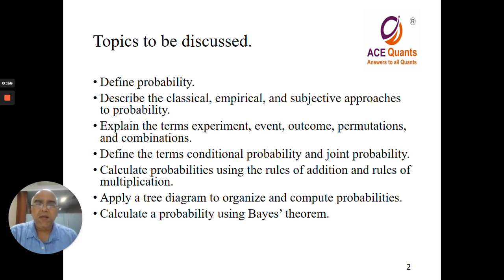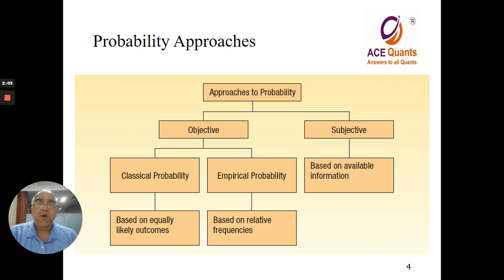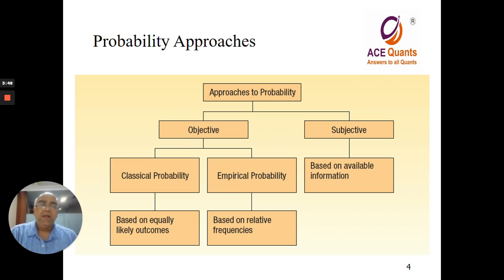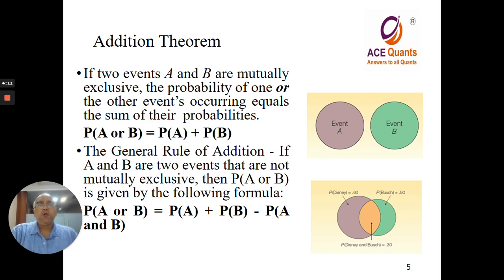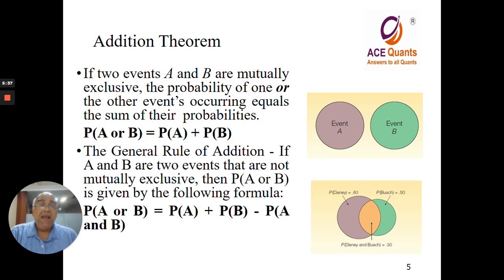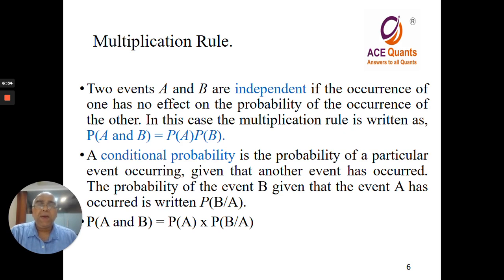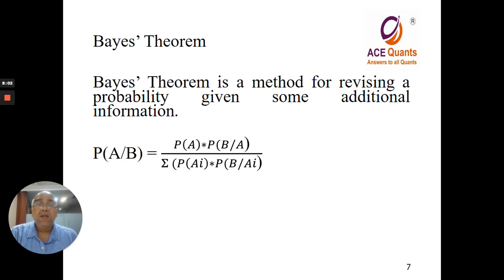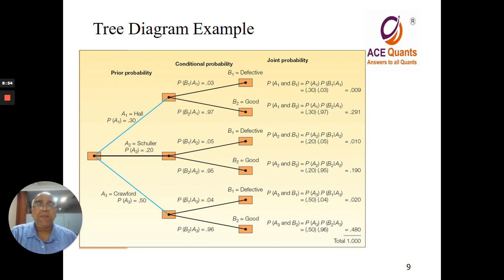ACE Quants - Probability Concepts